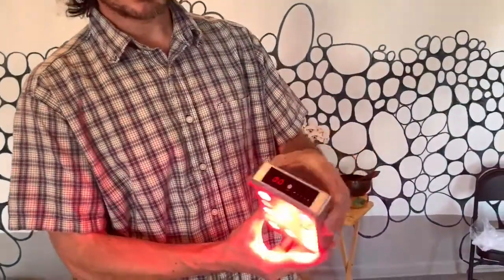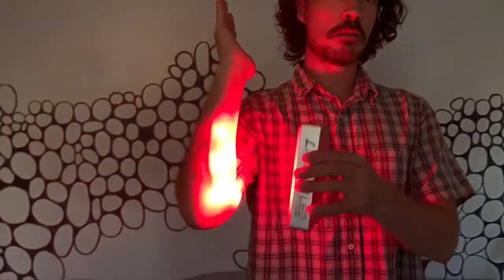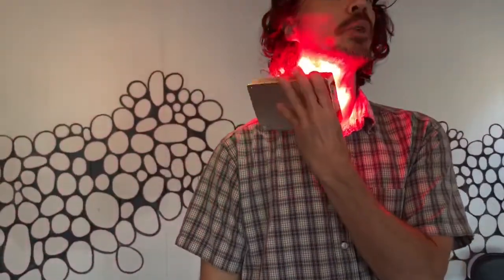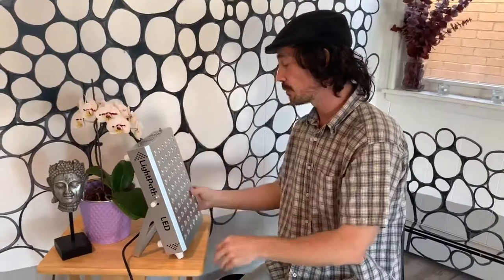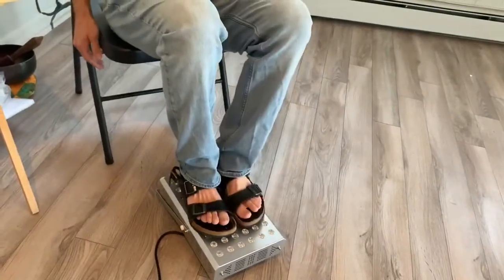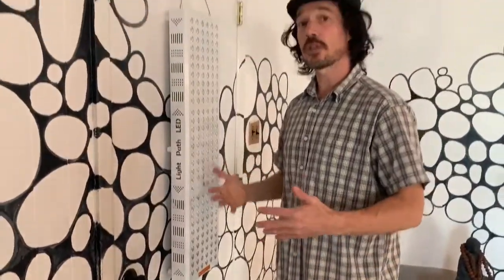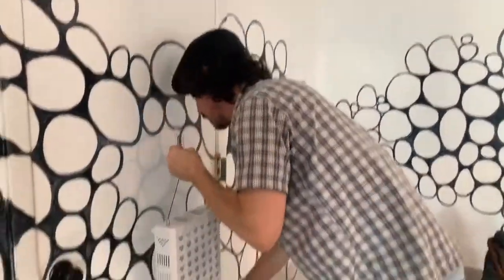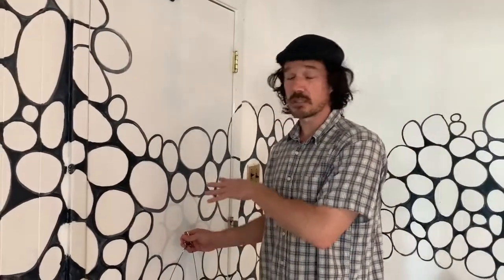LightpathLED Tutorial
The LightpathLED Tutorial Video provides a comprehensive overview of the device's different versions and their therapeutic applications. The Mini version offers red and infrared light for skin-related issues, while the Tabletop version allows mobility and precise targeting of specific body areas. The Large version covers larger body areas in a shorter time, making it efficient for therapeutic sessions. With various wavelength options, users can tailor the treatment to their specific needs. The tutorial's clear instructions on usage, gradually increasing session time, and the wide therapeutic window for distance provide flexibility and ease of use.

🔵 About